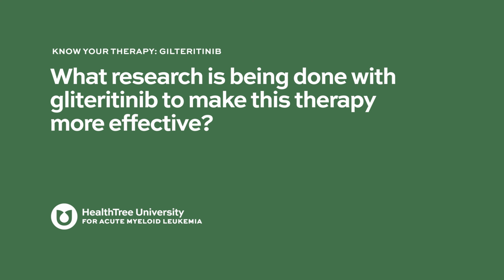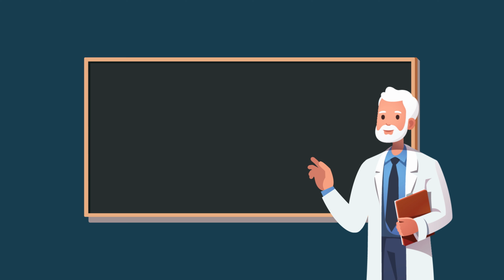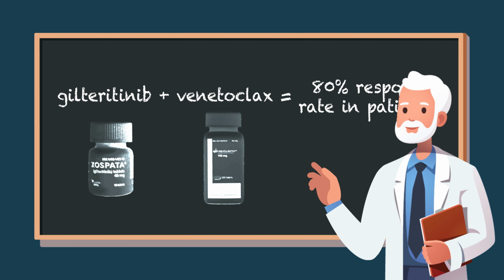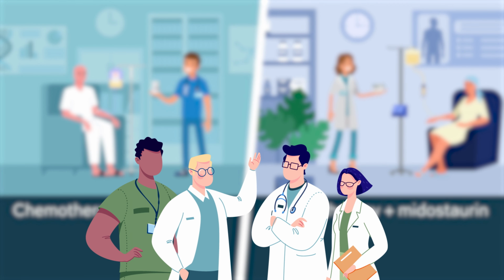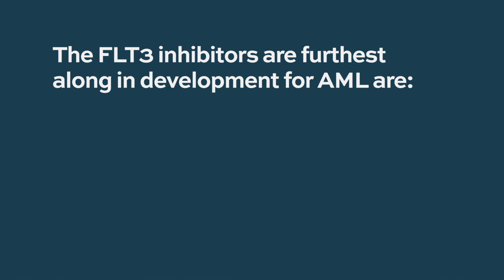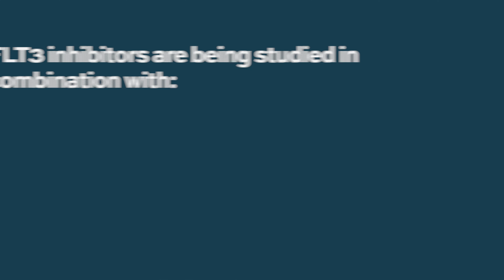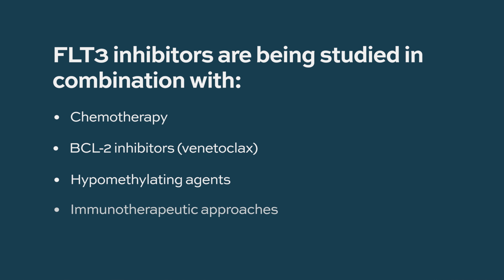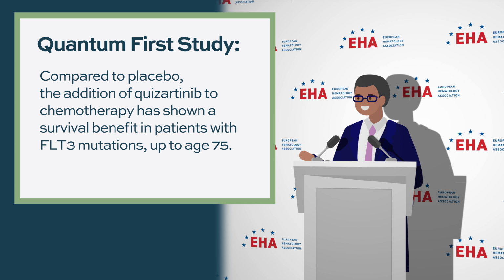What research is being done with gliteritinib to make this therapy more effective?